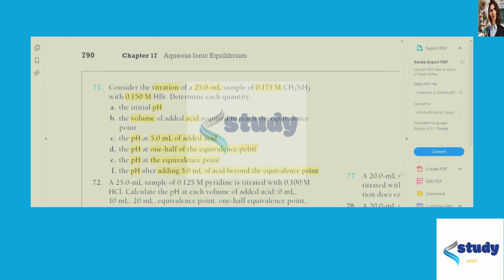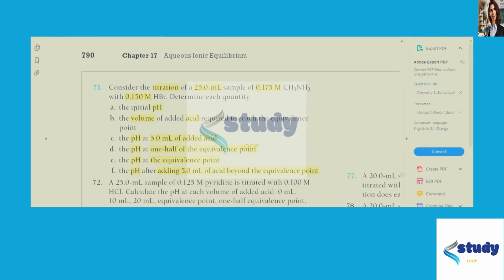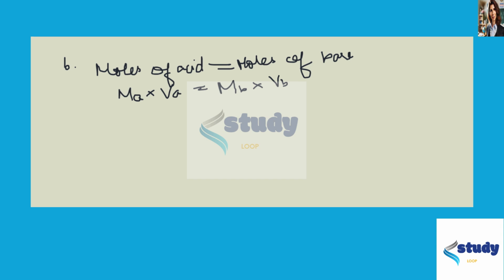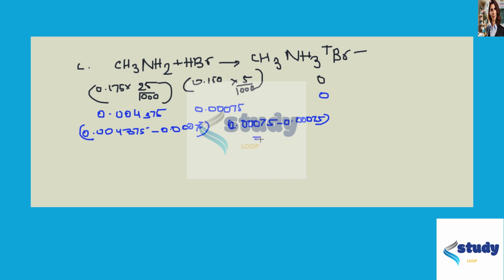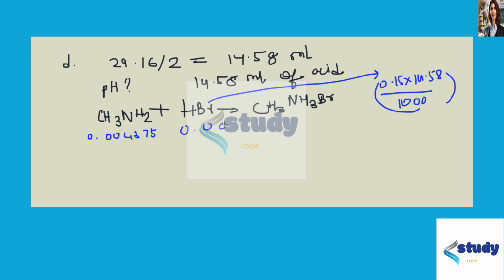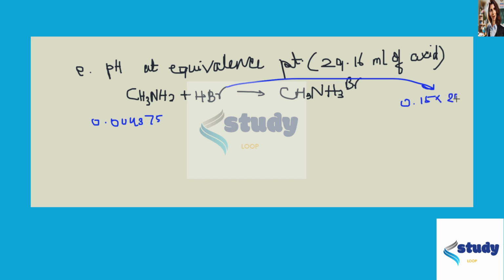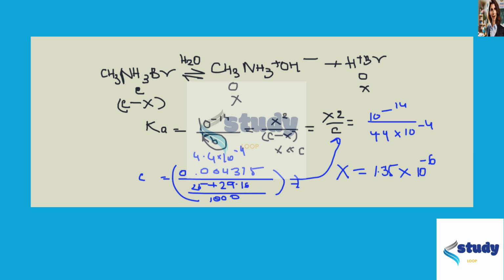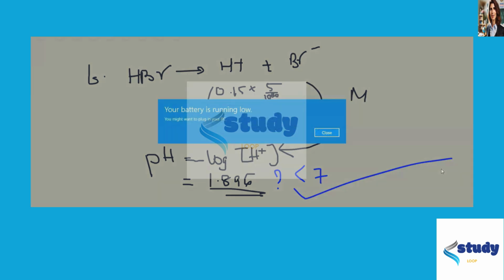Consider the titration of a 25.0-mL sample of 0.175 M CH3NH2 with 0.150 M HBr. Determine each quanti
Consider the titration of a 25.0-mL sample of 0.175 M CH3NH2 with 0.150 M HBr. Determine each quantity. a. the initial pH b. the volume of added acid required to reach the equivalence point c. the pH at 5.0 mL of added acid d. the pH at one-half of the equivalence point e. the pH at the equivalence point f. the pH after adding 5.0 mL of acid beyond the equivalence point